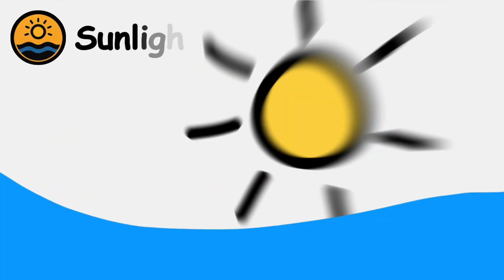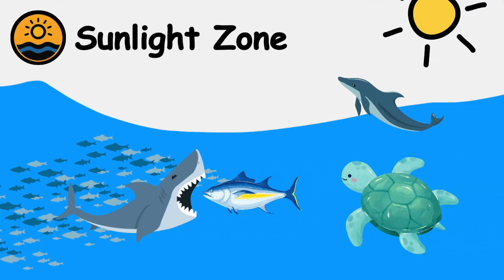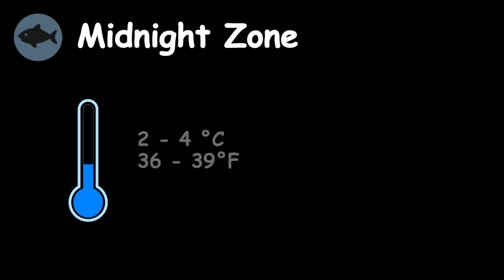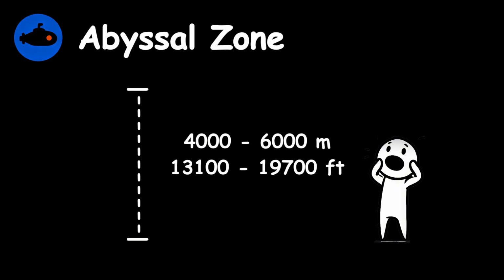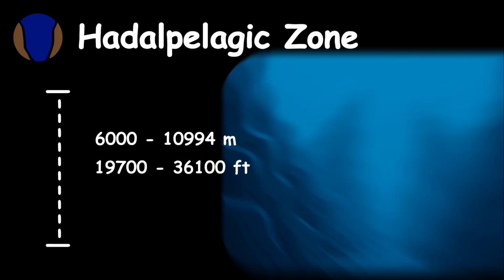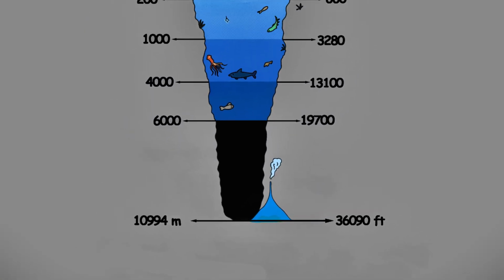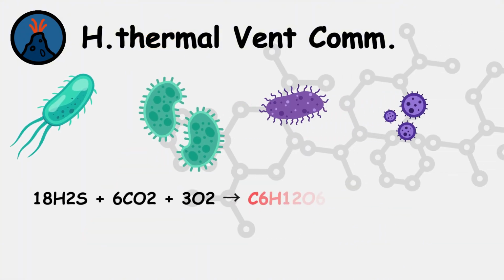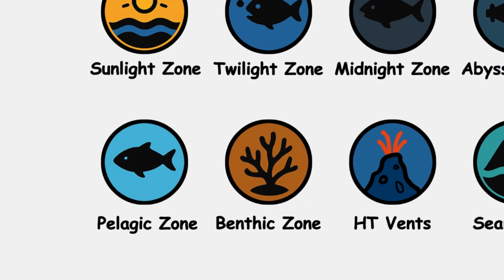Every HIDDEN Level of the Ocean Explained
I explained every ocean zone in 6 minutes. From the sunlight zone to the hadal depths, I went through what makes each layer unique, how deep they go, and the kind of life that can survive there. All shown with simple sketches and clear explanations. Enjoy!

Timestamps:
0:00 Sunlight Zone
0:54 Twilight Zone
1:41 Midnight Zone
2:44 Abyssal Zone
3:42 Hadalpelagic Zone
4:32 Ecological Zones
4:35 Pelagic Zone
5:03 Benthic Zone
5:31 Hydrothermal Vent Communities
5:55 Seamounts & Mid-ocean Ridges
6:08 Oceanic Trenches